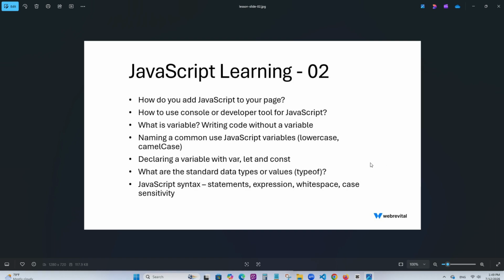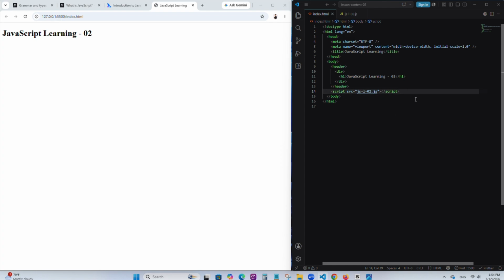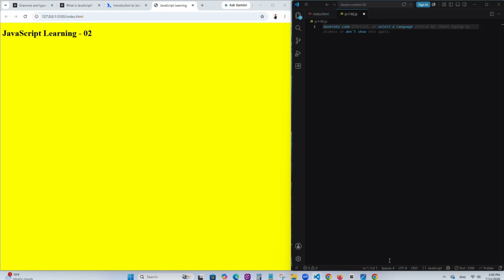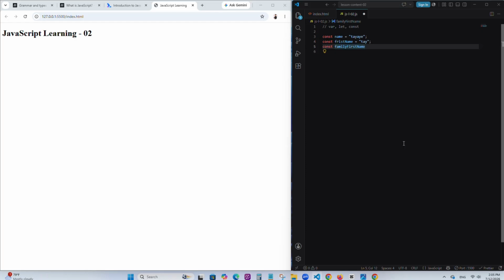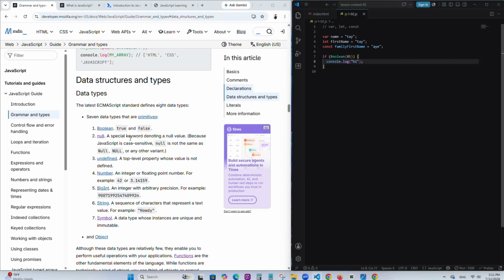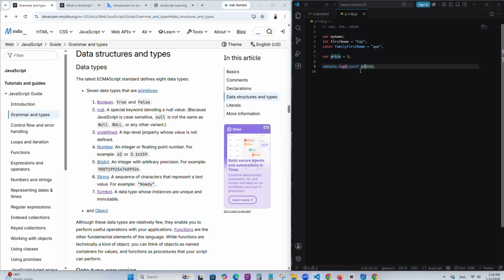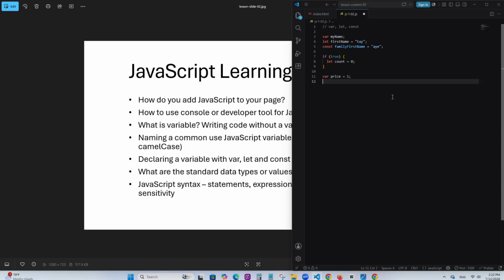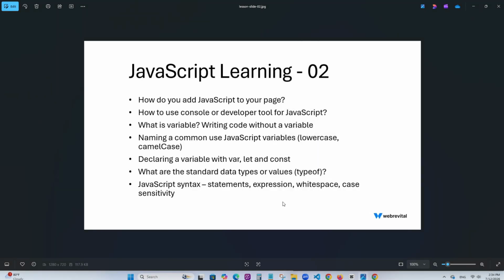JavaScript Learning - 02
We will learn about JavaScript set up, required tools, and console tool. And basic data types in JavaScript and syntax.